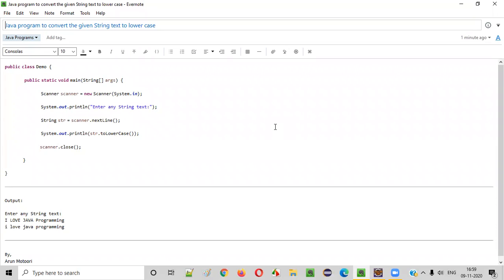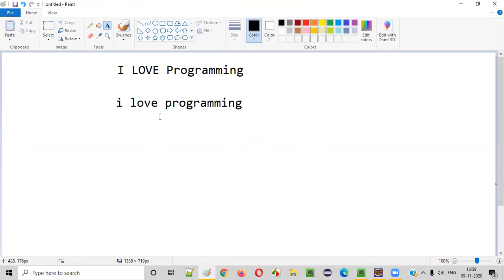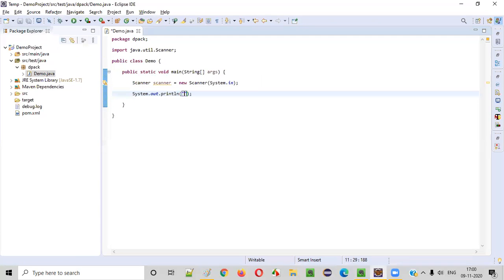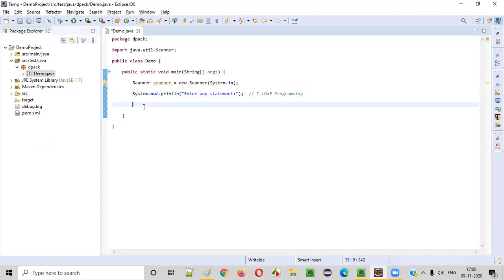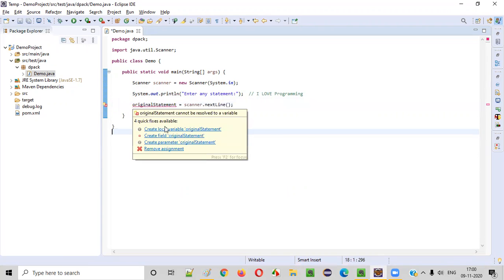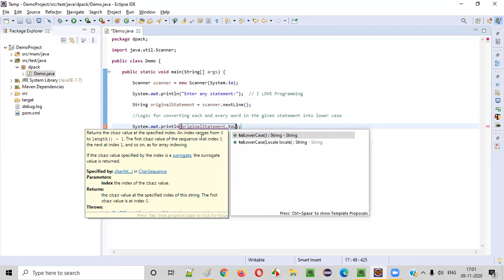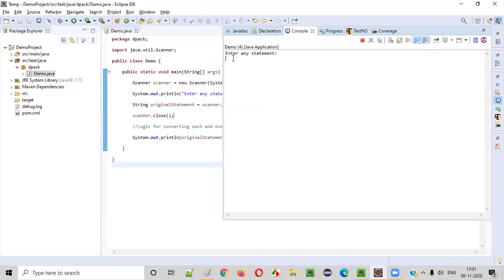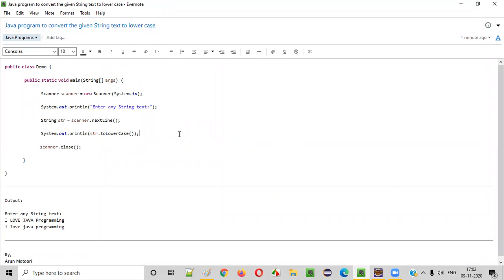Java program to convert the given String text to lower case